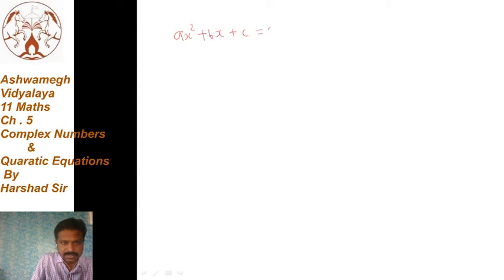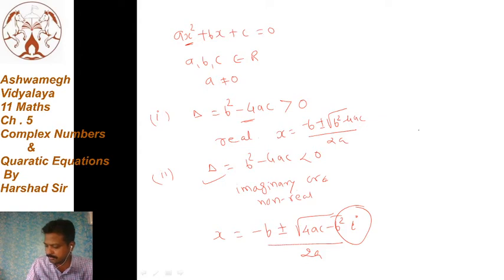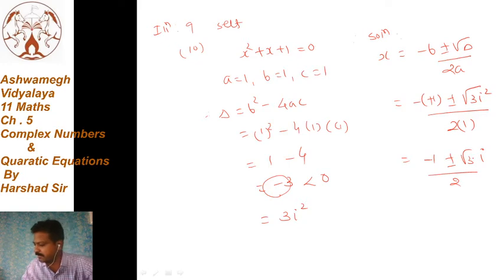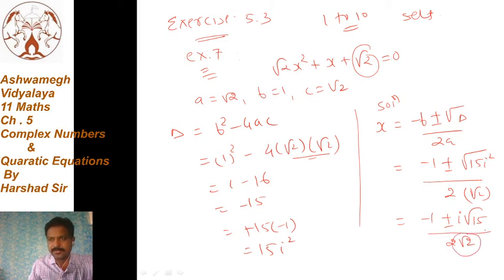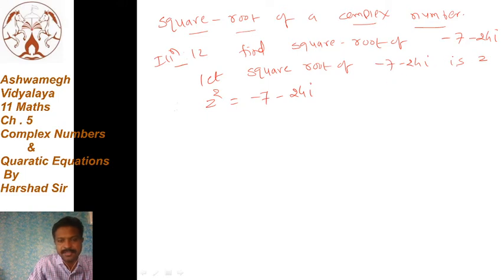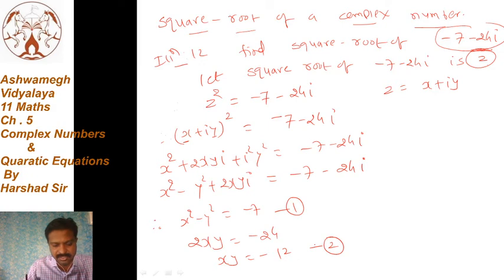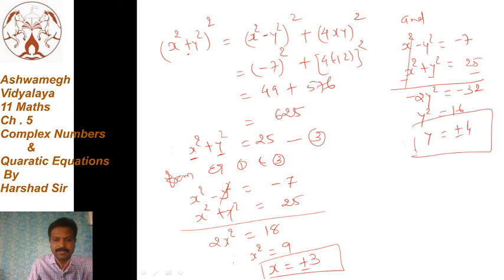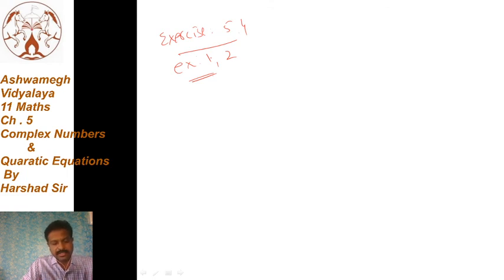COMPLEX NUMBERS : Quadratic eqn and root of complex No.,Illu 9,10,12,ex. 5. 3 ex 1 to10,PART-5[E]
11TH MATHS BY HARSHAD SIR